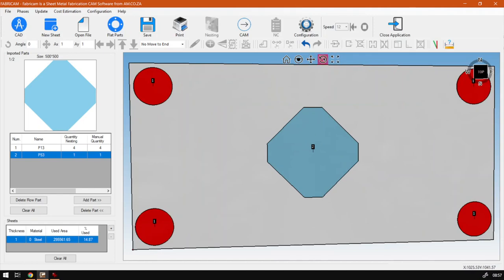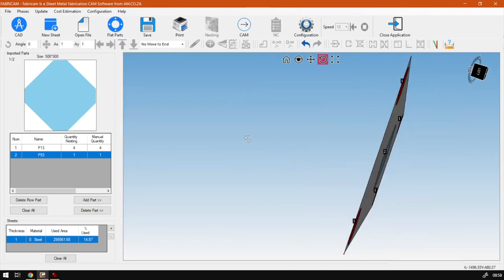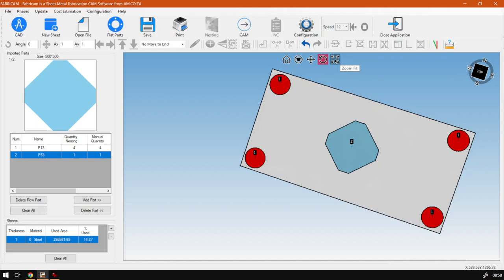FabriCAM Software Practical Training Exercise Functions (Part 13) Step by Step Video Tutorial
First on our list we will be looking at a practical exercise to navigate your 3d view port with the Functions at hand.

Using the Functions method is a great starting point because most of the icons are nice and visible.

This video is part of a Mini-Series. Next video covers Practical Exercise Widget. Previous video covered Practical Exercise Setup.